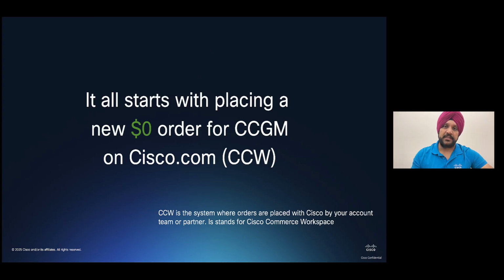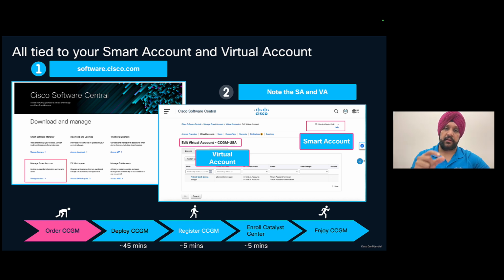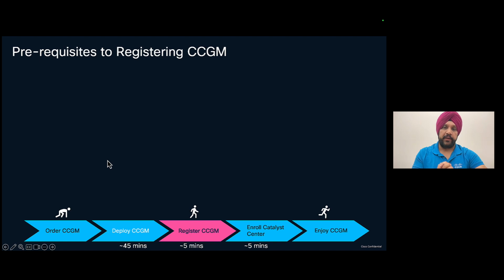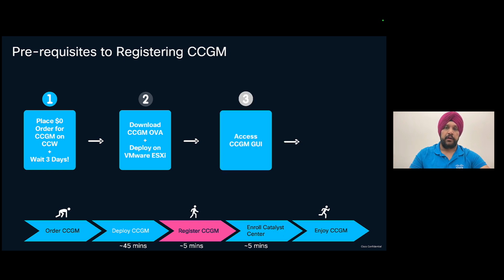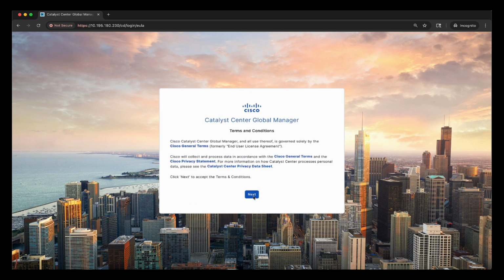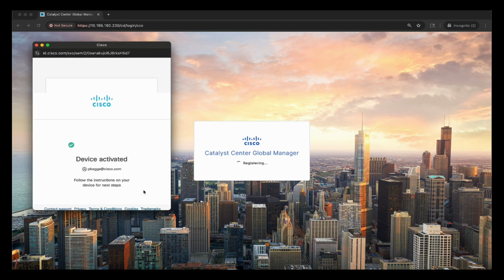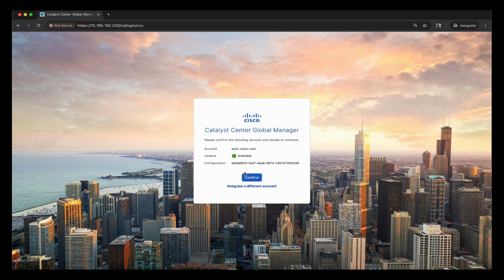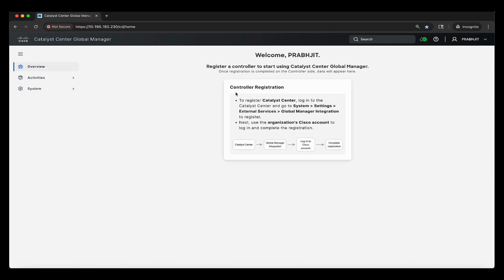How to Register CCGM 1.2.1 with Cloud Registration Service (CRS)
In this video we will show you how to register your CCGM 1.2.1 to Cloud Registration Service (CRS) to start enrolling new Catalyst Centers.
You can download the OVA file and Deployment Guide